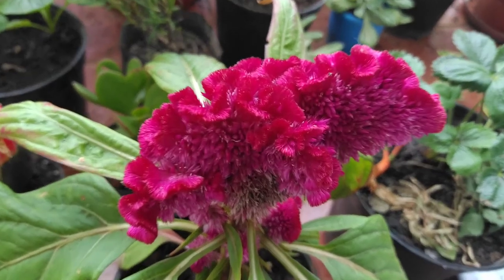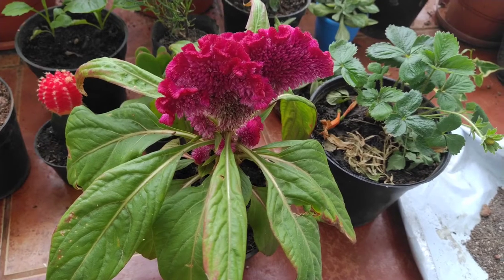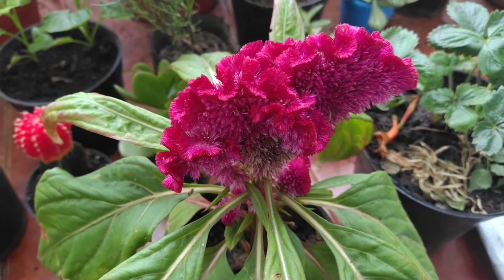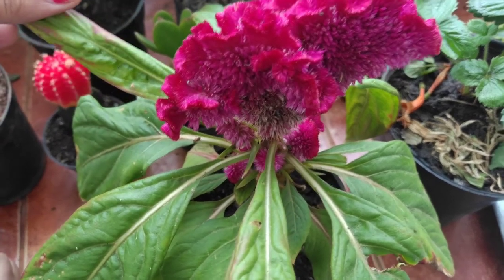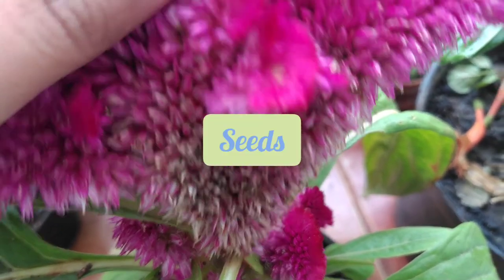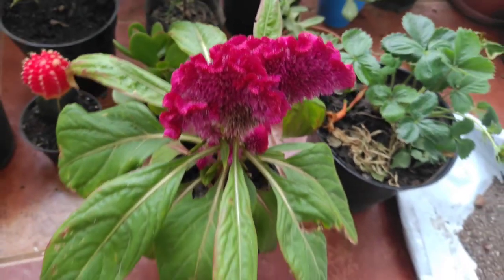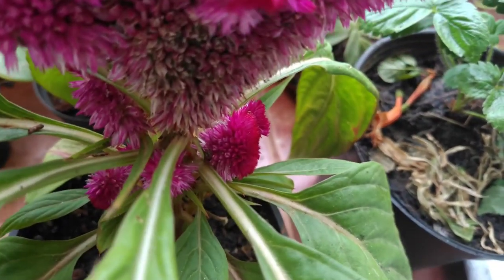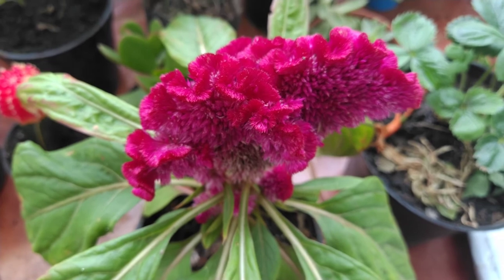Celosia plant/Cockscomb flower plant Care cockscomb plant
Celosia plant care